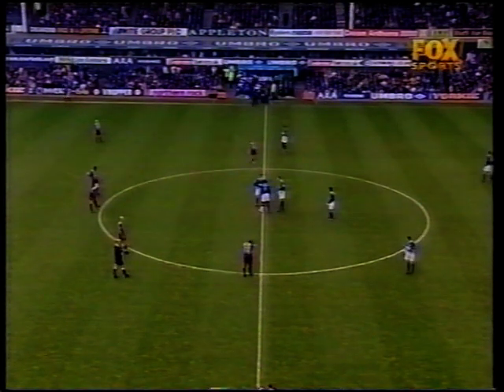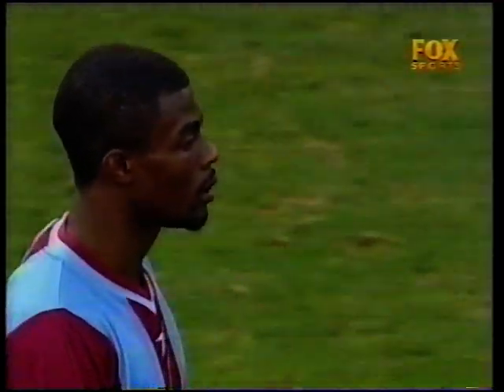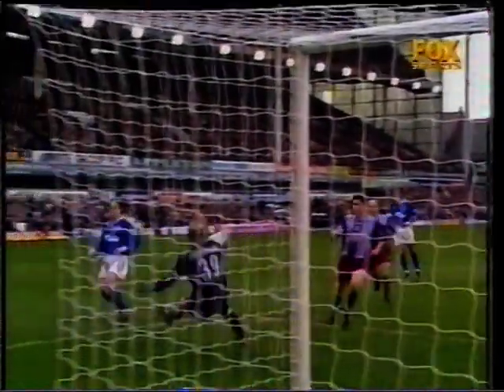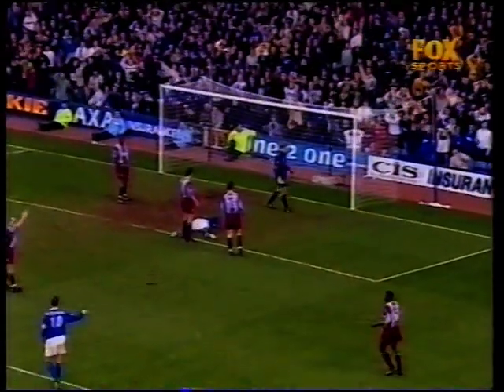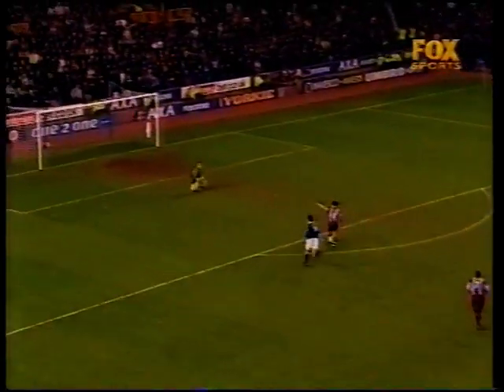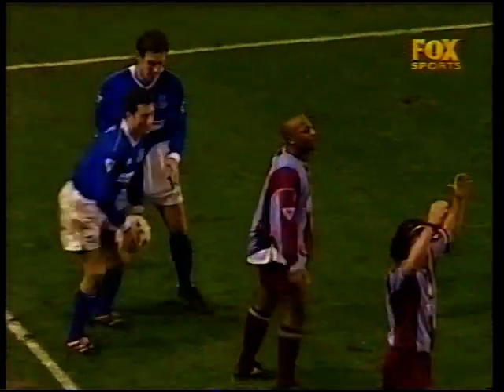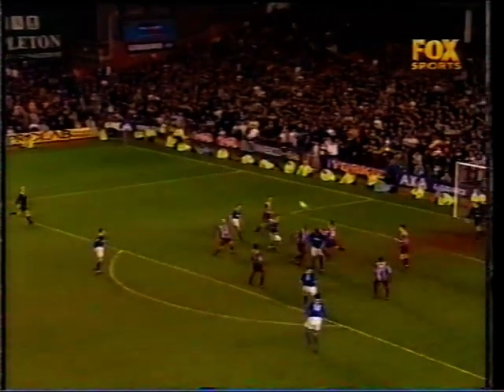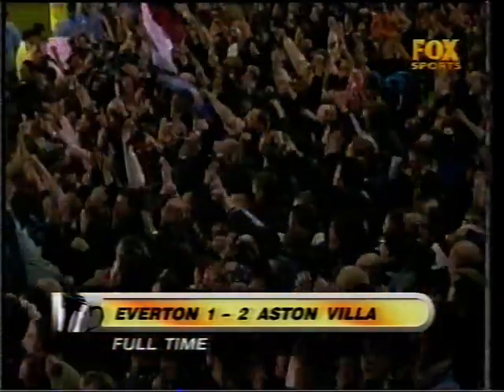2000 02 20 Everton v Aston Villa FA Cup QTR Final